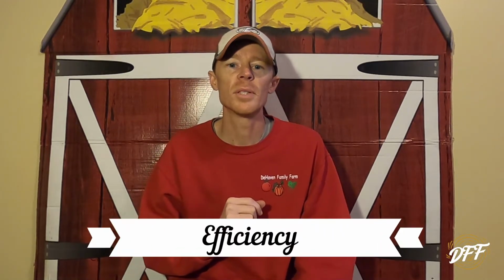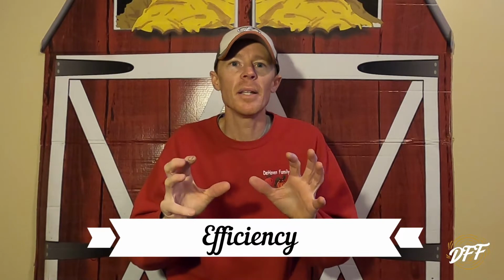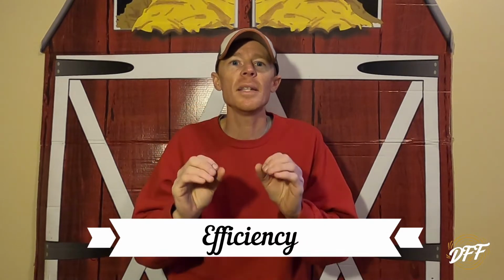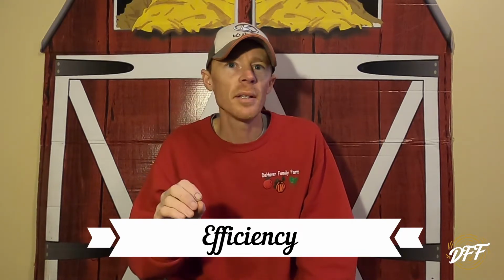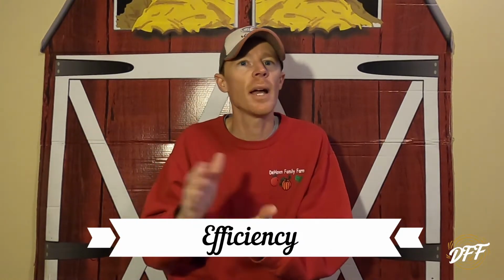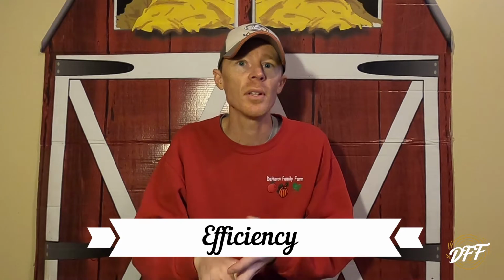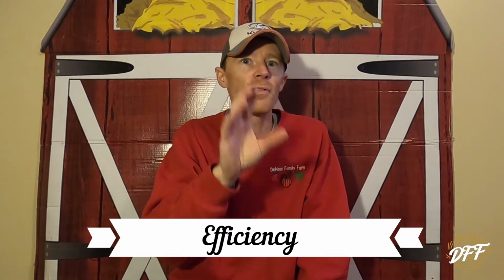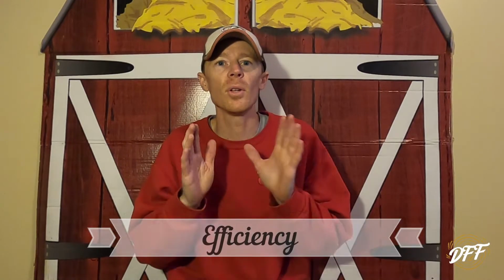Small Farm Finances Part 3- Ways To Save Money!!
In the last part of the farm finance series, I discuss ways to save money on your farm or homestead.

Cool stuff we use around the farm, plus buy anything on Amazon and help out the channel and no extra cost to you